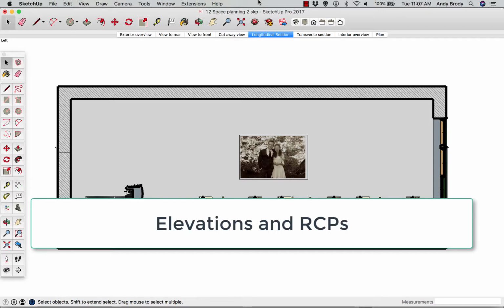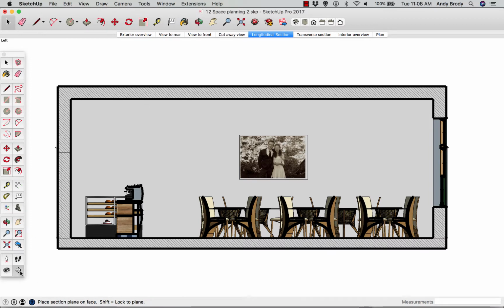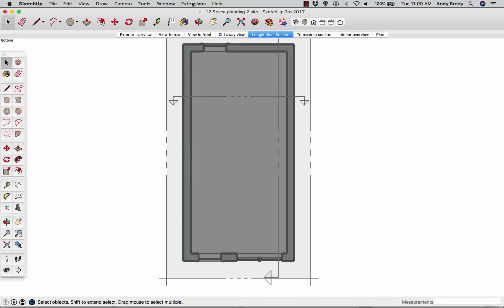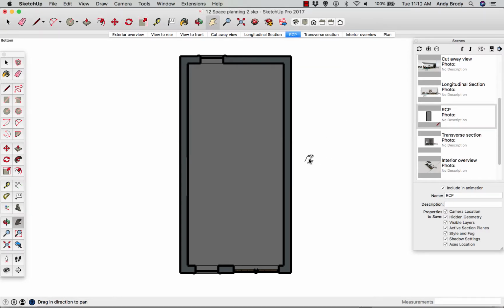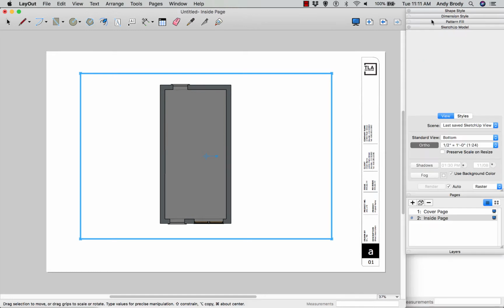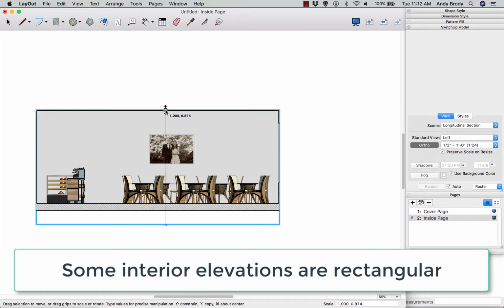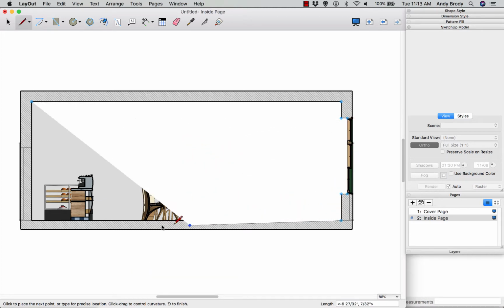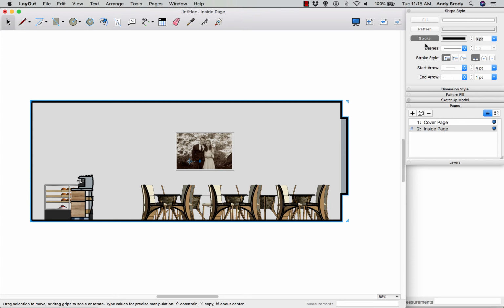Elevations and RCPs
Shows how to create a reflected ceiling plan view in SketchUp. Also demonstrates how to take a section view and, using LayOut, crop it to form an interior elevation.